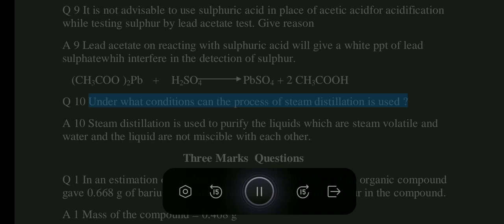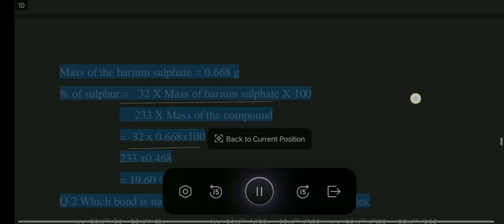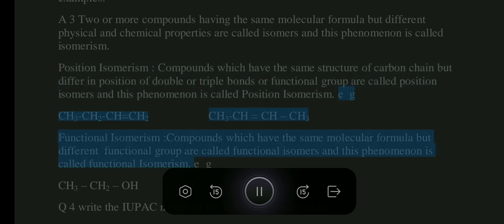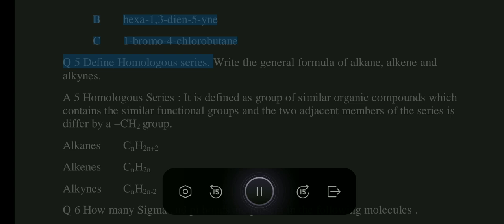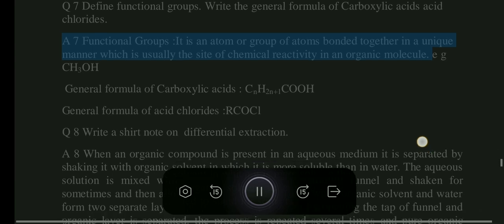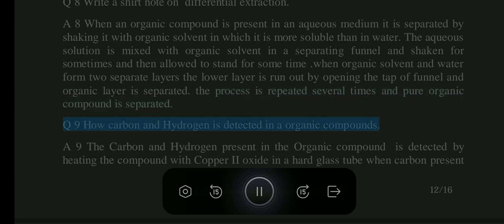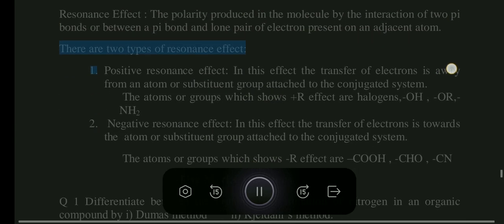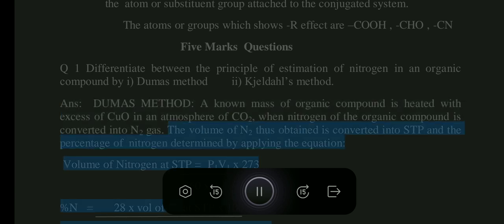Some basic principles of chemistry part 3